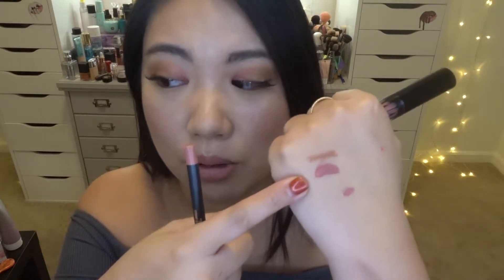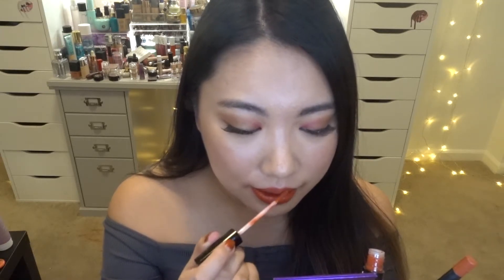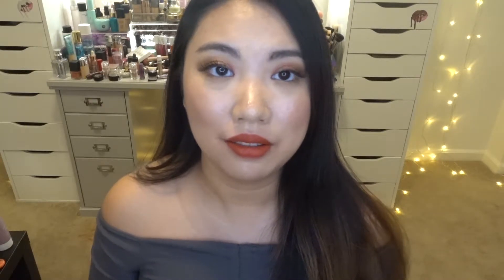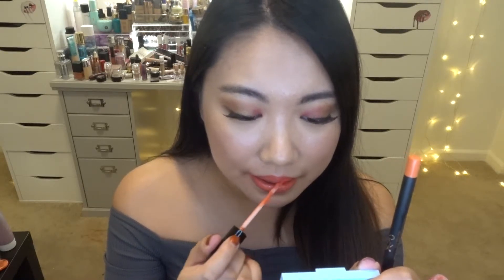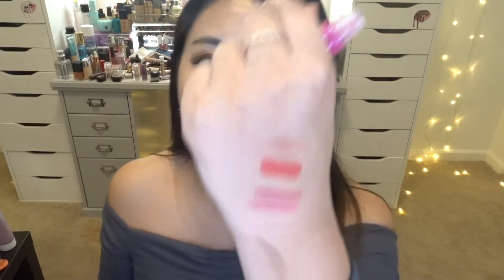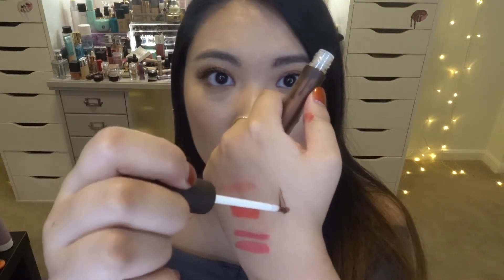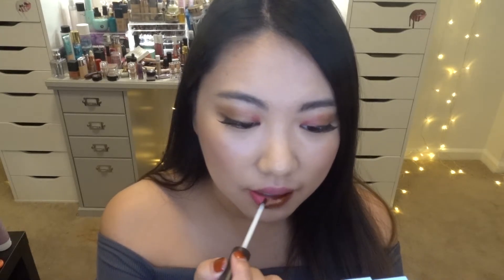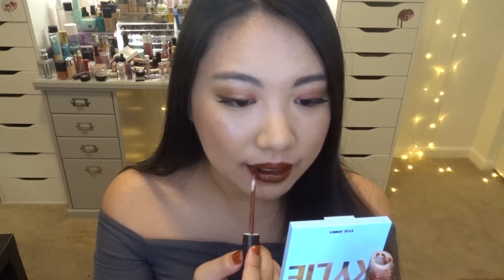Kylie Cosmetics Lip Swatches ft KKW X KYLIE Round 2, Queen, Kylie, 22, Show Off, Twenty One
kyliecosmetics kkwbeauty kkwxkylie kylielipkit #22 Hi, Guys! Today, I am sharing with you guys my part 2 of the KKW Kylie Cosmetics Lip swatches including the brand new KKW x Kylie Collaboration. So if you want to see the colors on my lips. Please keep watching!

Dress: PrettyLittleThing
Necklace: Missguided